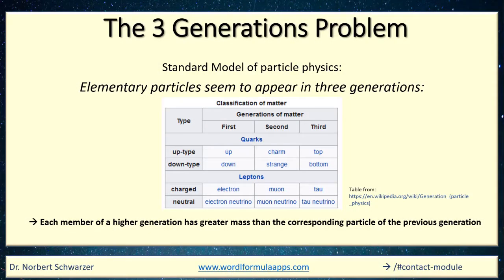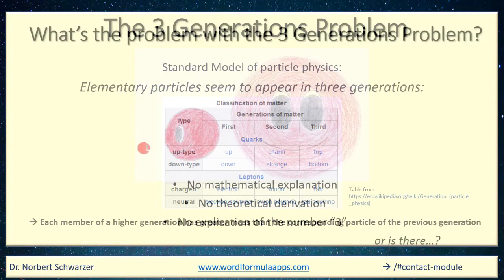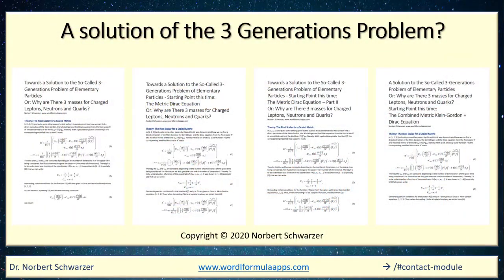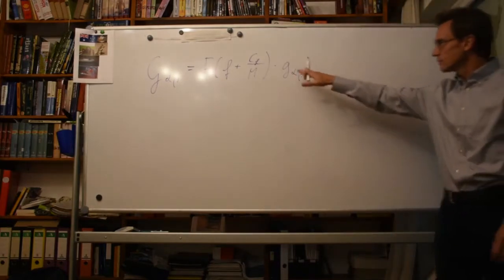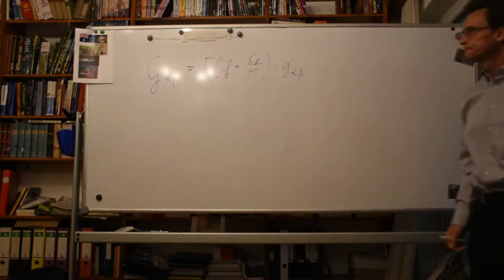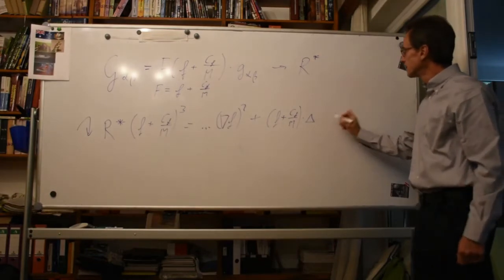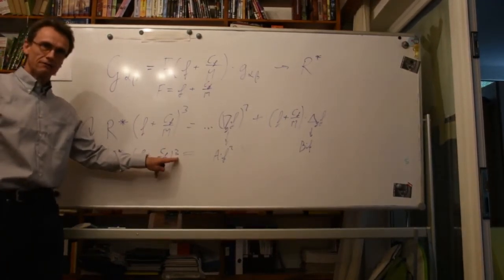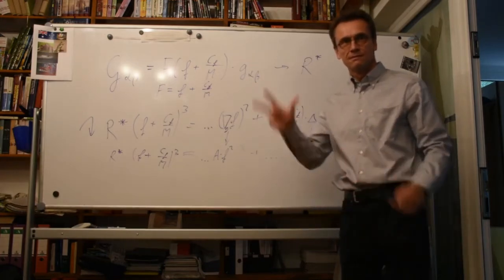The Theory of Everything - about the Three Generation Problem of elementary particles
One of the unsolved riddles of physics is the so called „3 generations problem“, which refers to elementary particles that seem to appear in 3 generations according to the “Standard Model of particle physics”. Dr. Norbert Schwarzer from the Saxonian Institute of Serface Mechanics, SIO, here presents an explanation for the particular count of "3"...

Reference:
N. Schwarzer, “Masses and the Infinity Options Principle - Can We Explain the 3-Generations and the Quantized Mass Problem?”, Part 5 of “Medical Socio-Economic Quantum Gravity”, Self-published, Amazon Digital Services, 2020, Kindle